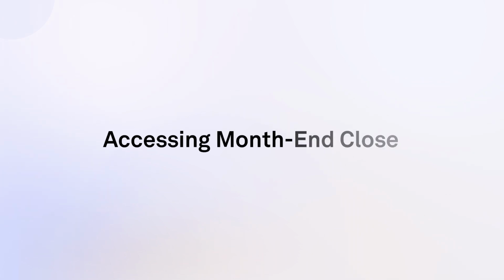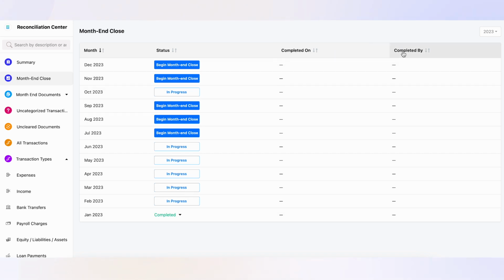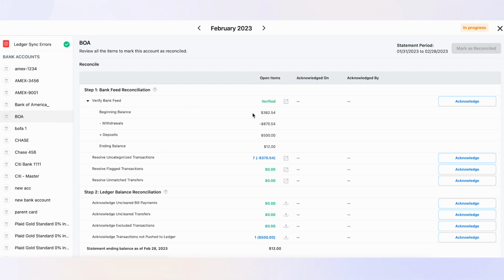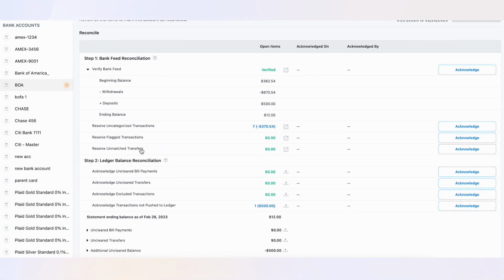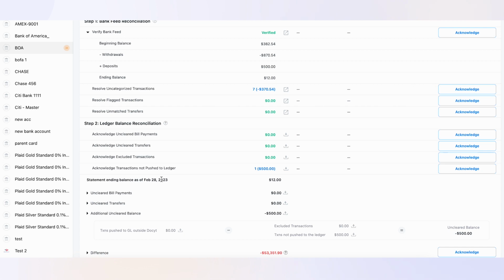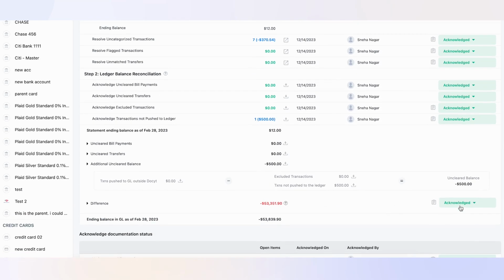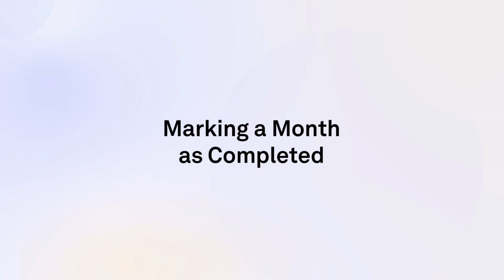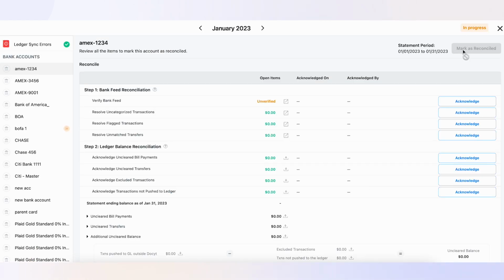Overview of Month End Close Module in Docyt